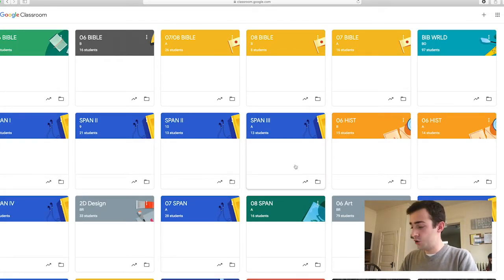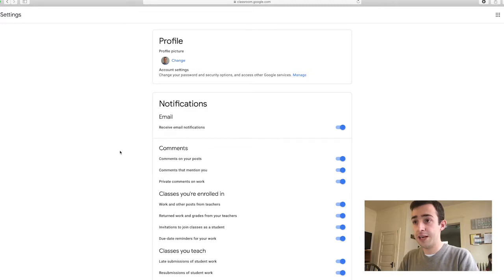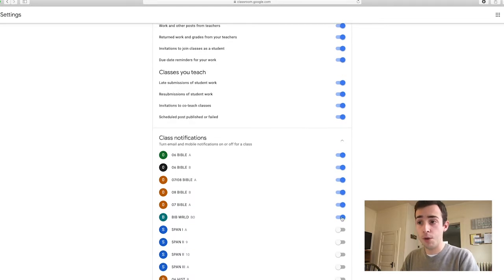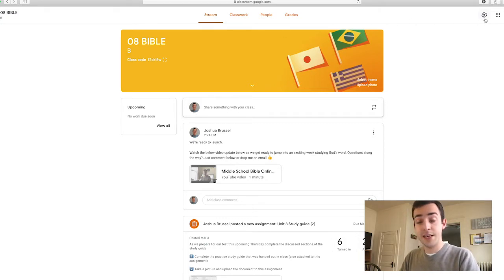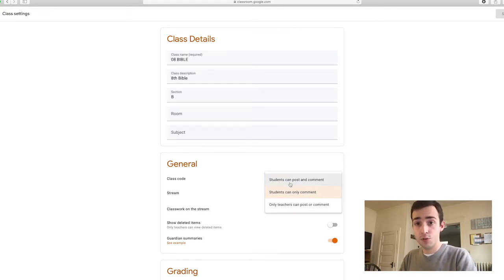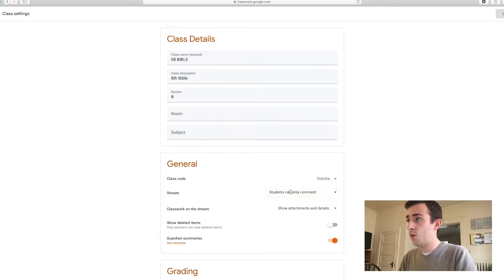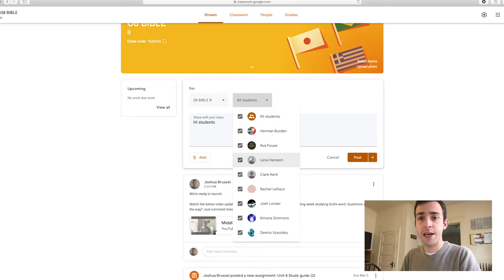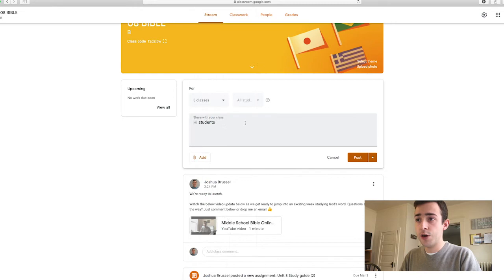Faculty Update: Check-List for first week